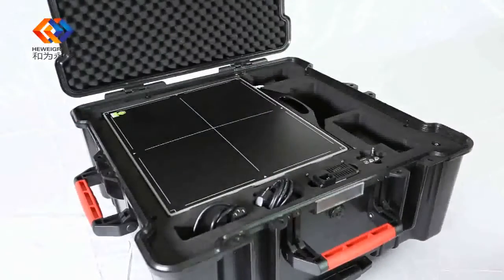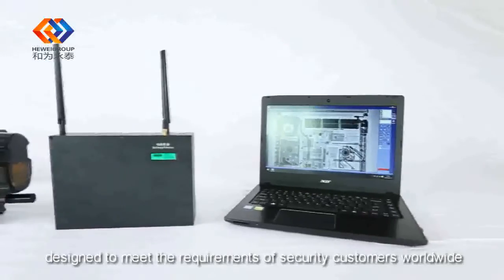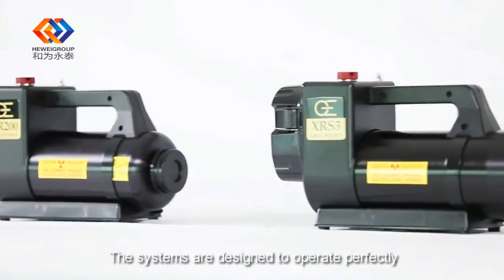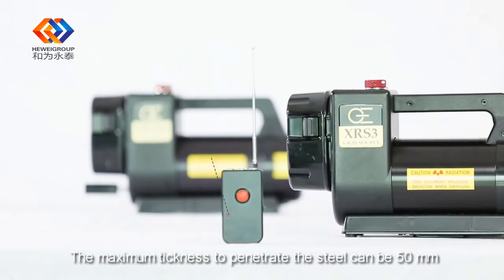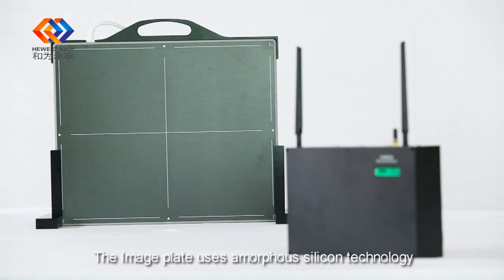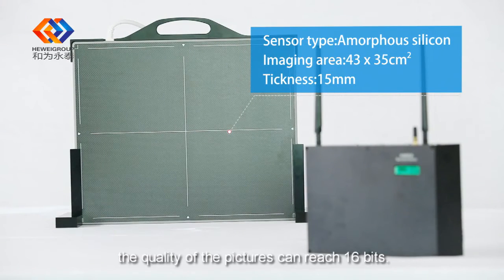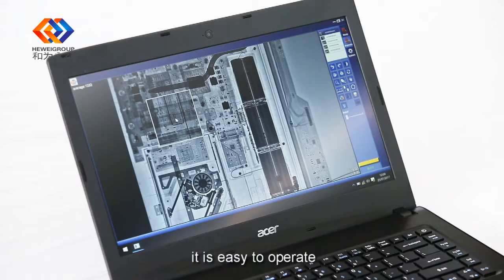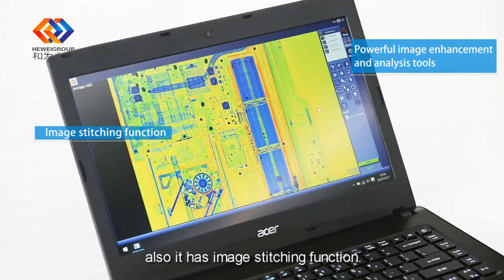x-ray scanner---4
x-ray scanner